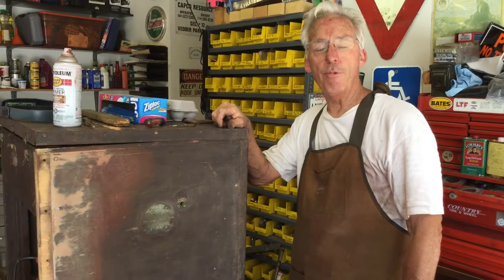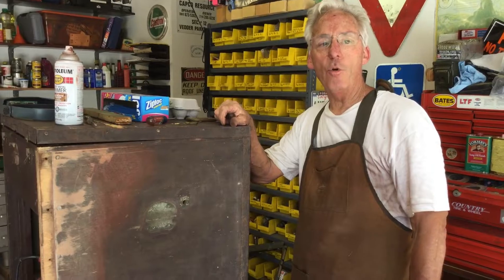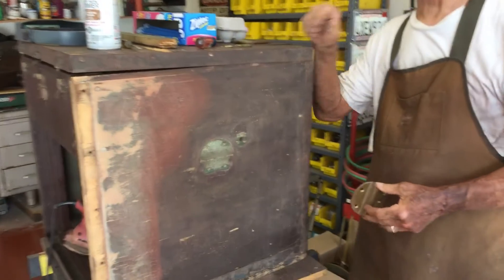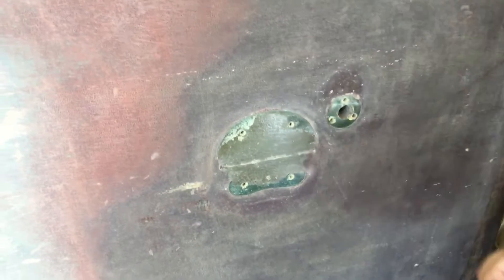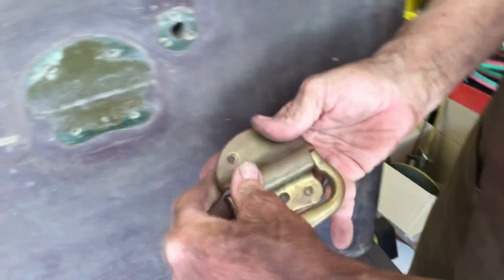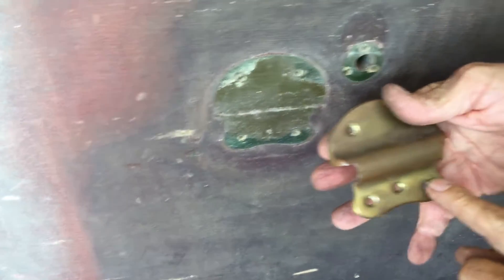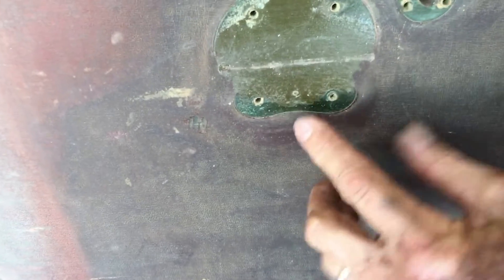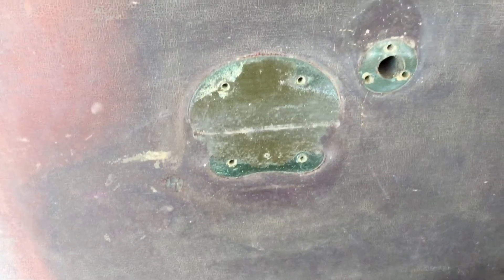106. Edison Army Navy phonograph is missing a handle screw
Interesting find where the factory missed a screw hole in the handle